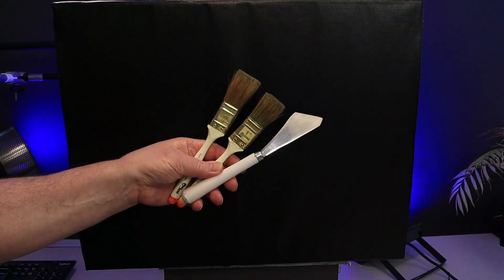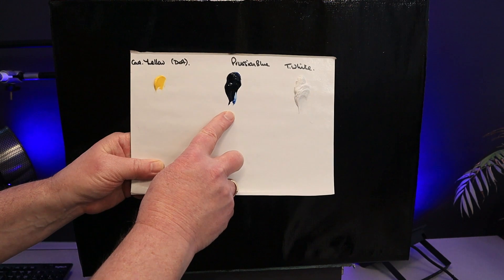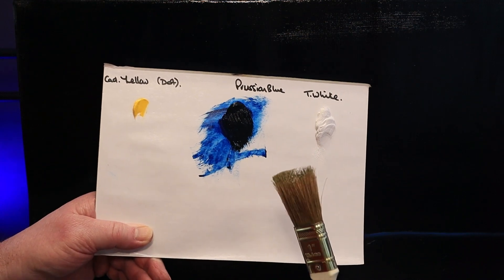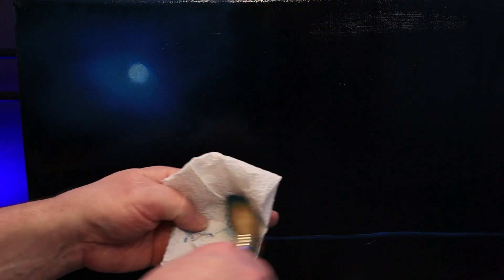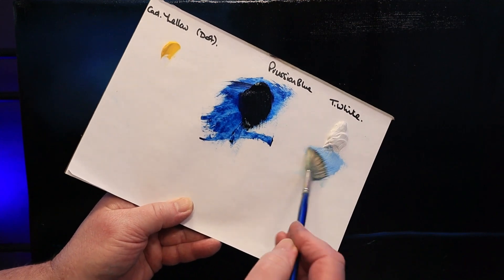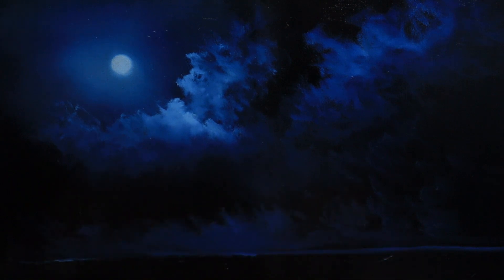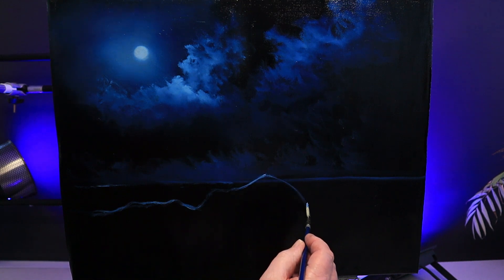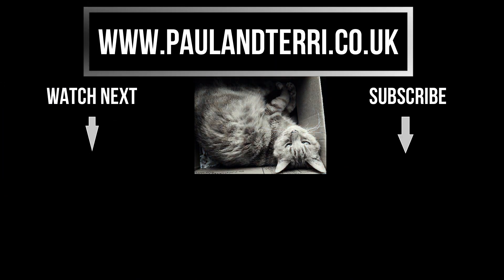Paint Like Bob Ross Moonlight Seascape Part 1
Learn How to Paint Like Bob Ross 'Moonlight Seascape'  is a step-by-step demonstration using Bob Ross Oils and Liquid Clear.  I've used a black canvas and Bob's wet-on-wet technique to show you how you can paint your own atmospheric Moon Lit  Seascape. I've included as many helpful tips and tricks as possible so that you can quickly master painting seascapes in oils.

For more information about our online classes and DVD's visit our

1" brush (Amazon)
2" brush (Amazon)
BR Master Set (Amazon)
Daler Table Top Easel (Amazon)

Canon M50 Mk 2 (Amazon)
US Boya Shotgun Mic (Amazon)